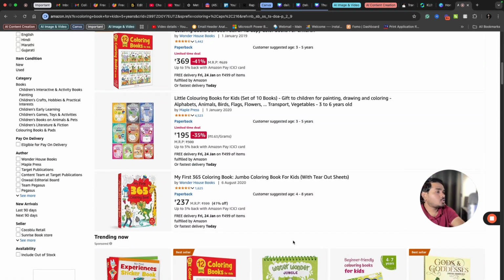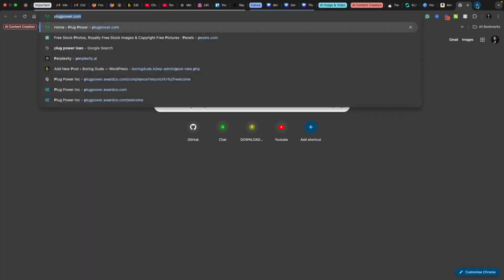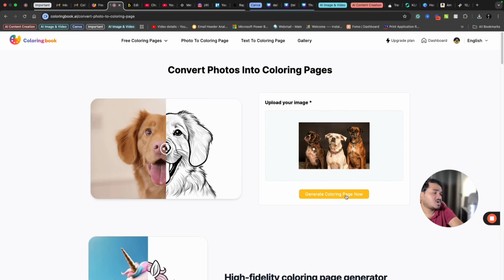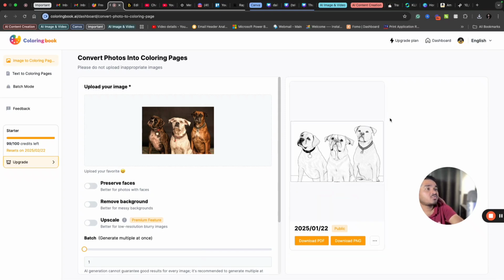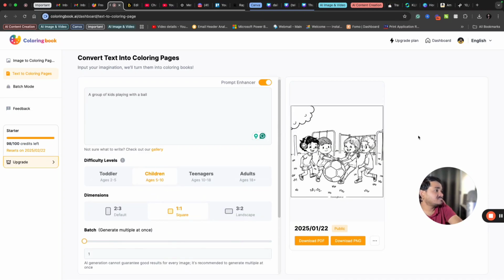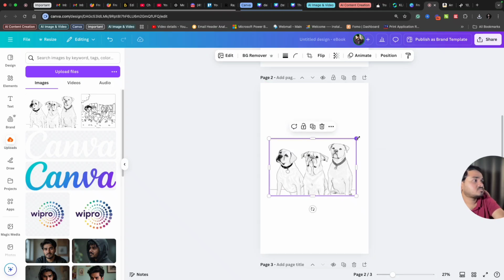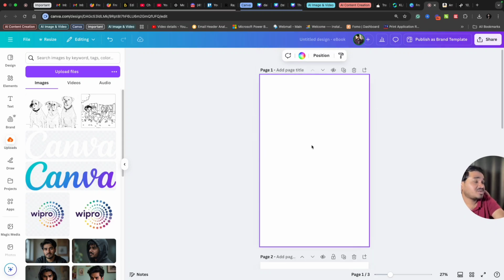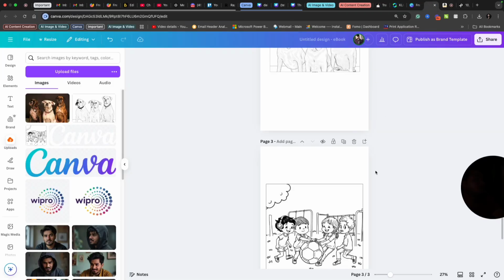Earn Money Creating Coloring Books Using AI 🤑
coloring books
amazon kdp coloring book
kdp coloring books
low content books
coloring book
kdp coloring books canva
how to make a coloring book
create your own coloring book
make coloring books to sell on amazon
coloring books kdp
low content books kdp
colouring books
kdp low content books
can you make money creating coloring books
no content books
create coloring book with ai
how to sell coloring books on amazon
how to make coloring books on amazon